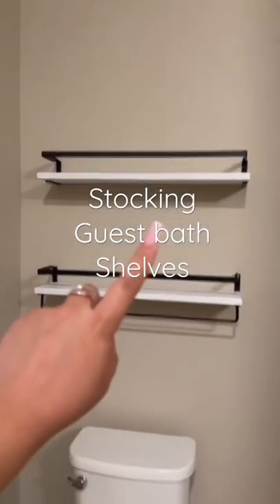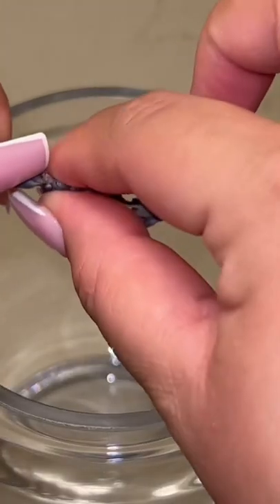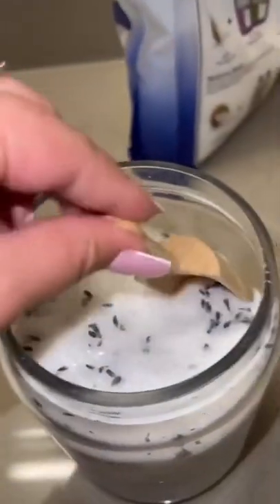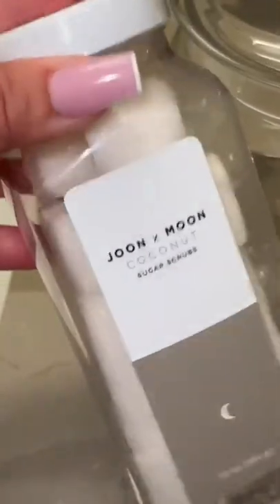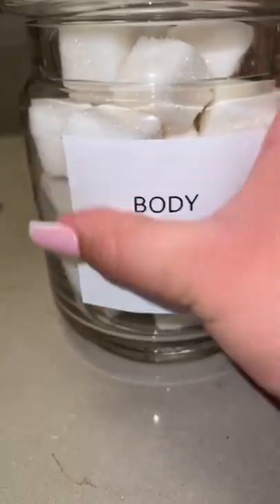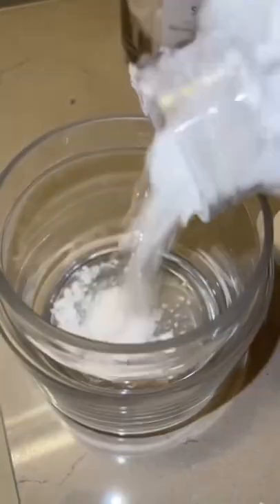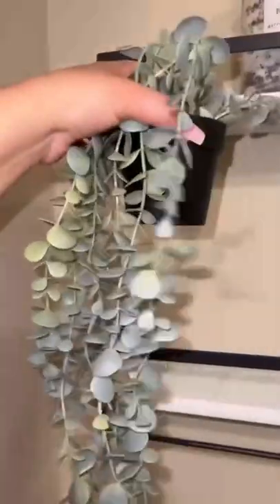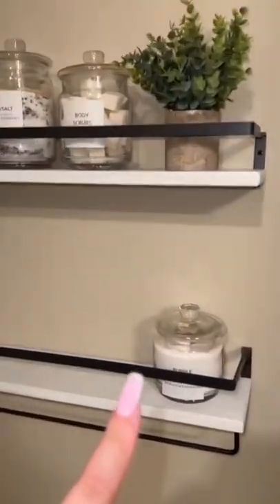Stocking my guest bathroom shelves! 💕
Stock and organize my new shelves for the guest bathroom!

Everything I used is linked here: